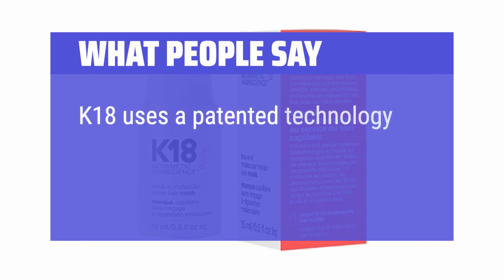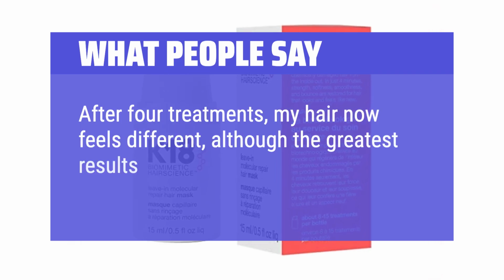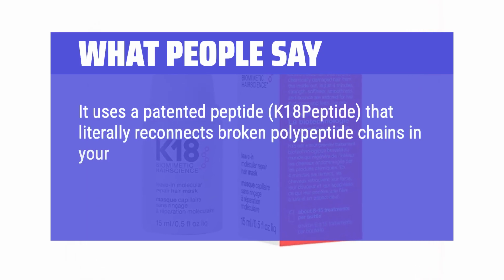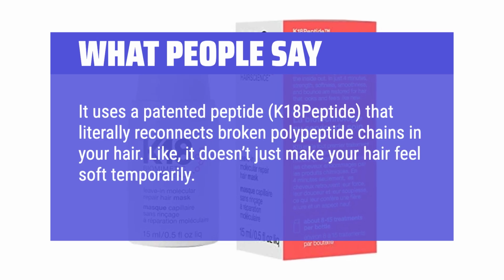The Top 5 Best Absolut Repair Lipidium in 2026 - Must Watch Before Buying!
The Top 5 Best Absolut Repair Lipidium Shown in This Video:
5. ► K18 Hair Mask: Repairs Damaged Hair

4. ► L'Oréal Absolut Repair Shampoo - For Dry, Damaged Hair

3. ► L'Oréal Absolut Repair Hair Mask

2. ► Nutrafol Women's Hair Growth Supplements

1. ► L'Oreal Absolut Repair 10-in-1 Oil

Table of Contents:
0:00​​​ - Introduction
00:28 - K18 HAIR MASK: REPAIRS DAMAGED HAIR
01:55 - L'ORÉAL ABSOLUT REPAIR SHAMPOO - FOR DRY, DAMAGED HAIR
03:22 - L'ORÉAL ABSOLUT REPAIR HAIR MASK
04:34 - NUTRAFOL WOMEN'S HAIR GROWTH SUPPLEMENTS
05:53 - L'OREAL ABSOLUT REPAIR 10-IN-1 OIL

The best Absolut Repair Lipidium is probably one of the most talked-about hair care products in the beauty community. Today, we're diving deep into this L'Oréal Professional line to see if it lives up to the hype. We'll explore its unique Lipidium technology, designed to reconstruct and strengthen damaged hair. Is it the holy grail for dry, brittle locks? Let's find out if this product can truly transform your hair from the inside out.

► Consumer Pick is a participant in the Amazon Services LLC Associates Program, an affiliate advertising program designed to provide a means for sites to earn advertising fees by advertising and linking to Amazon.com. As an Amazon Associate, I earn from qualifying purchases.